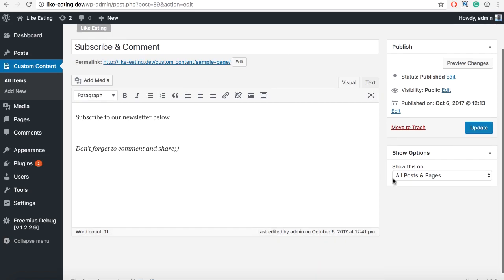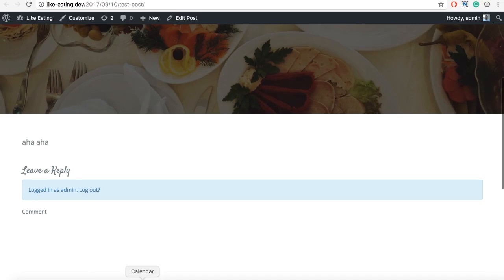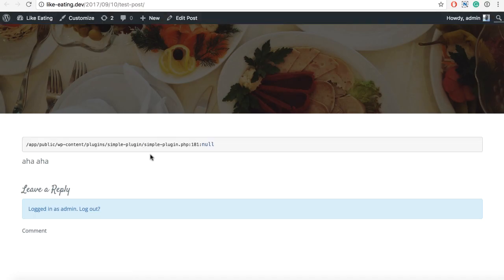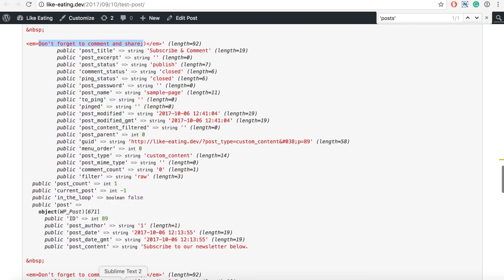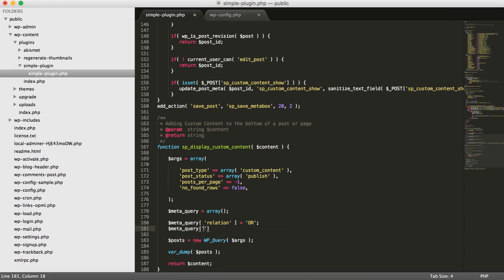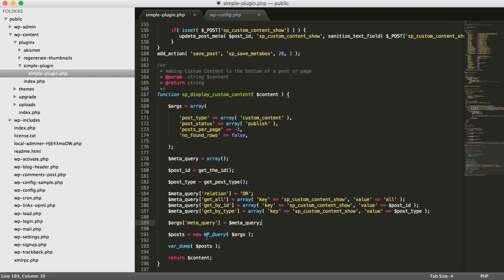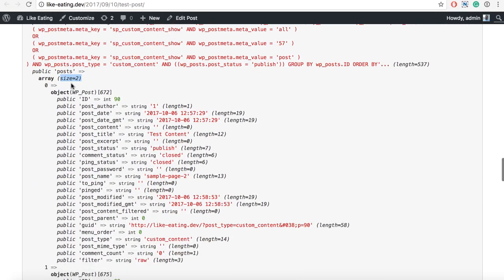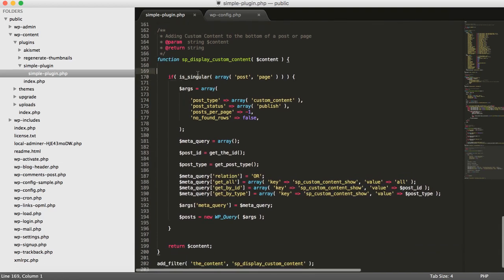Displaying Custom Post Type under Page or Post | Simple WordPress Plugin Development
Learn how to use a filter to display our custom post type on a page or a post based on the defined criteria.